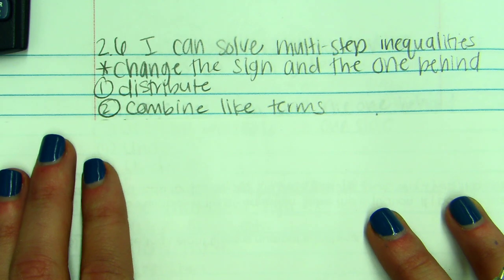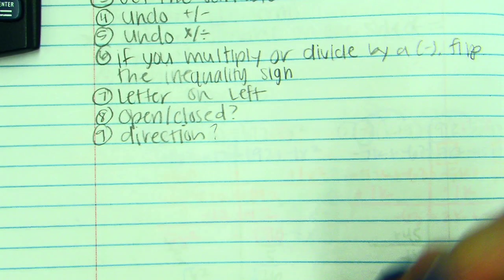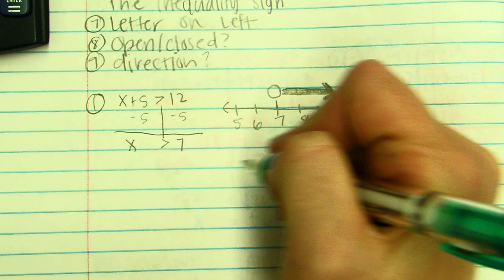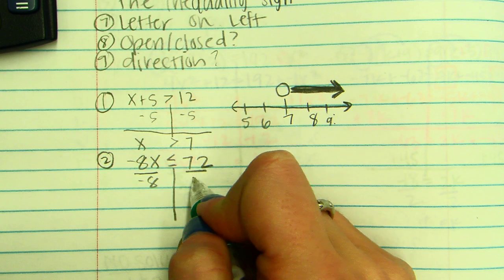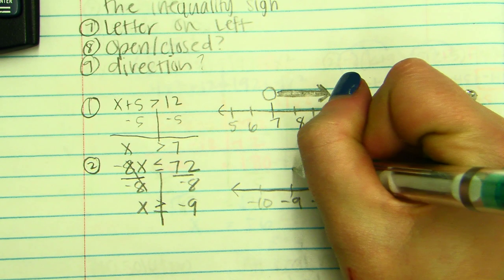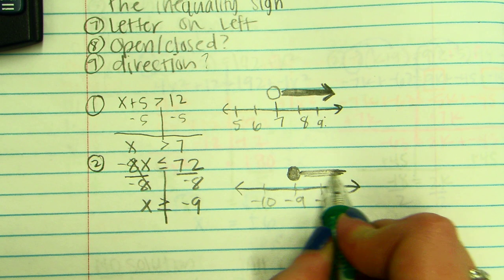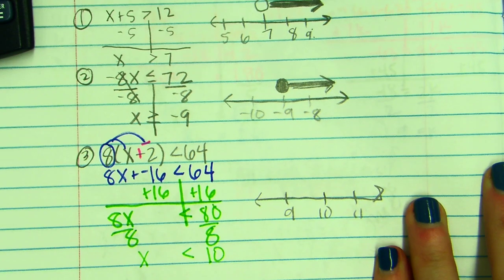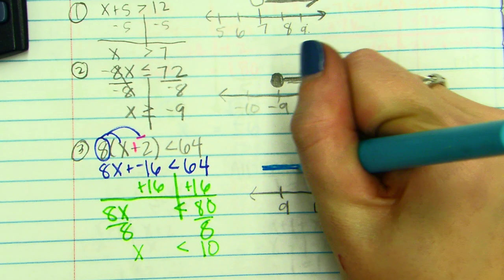Int II 2 6 Inequalities